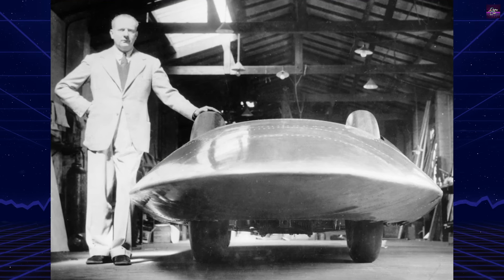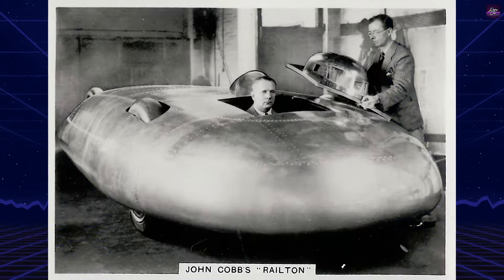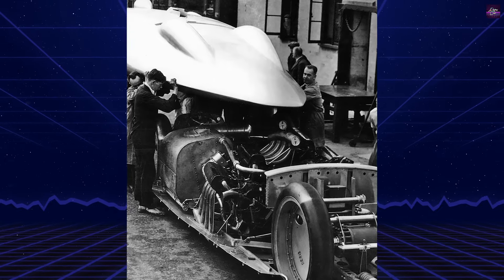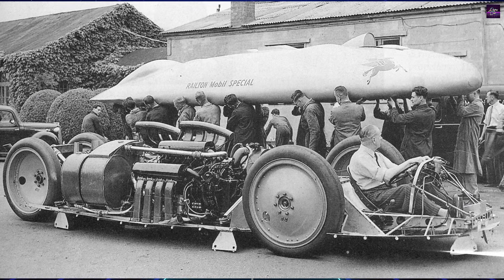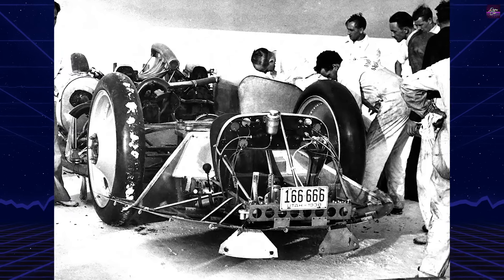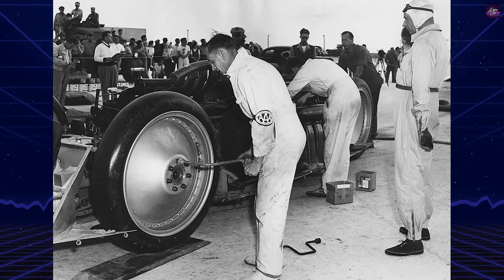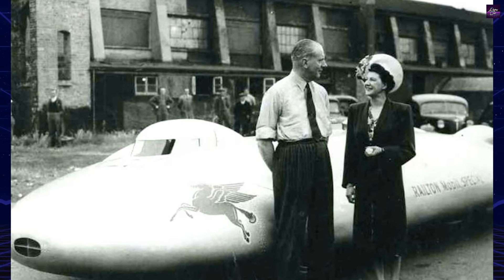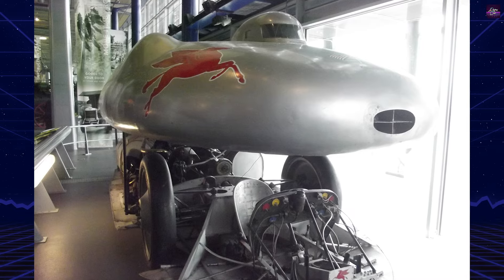1938 Railton Special: The Aluminum Arrow that Pierced the Sound Barrier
Discover the incredible story of the Railton Mobil Special, the piston-powered car that set a land speed record of 394.197 mph in 1947. Learn about John Cobb's journey from fur trader to speed king, the innovative twin Napier Lion engine design, and how this remarkable machine held the record for 25 years. Explore the engineering marvels that made the Railton Mobil Special the fastest wheel-driven car of its time and its lasting impact on automotive history.

00:00 - Intro Retro Car
00:06 - Railton Mobil Special History
02:56 - Outro Retro Car